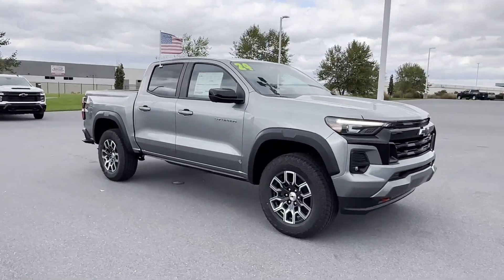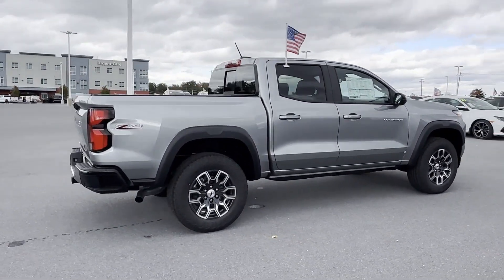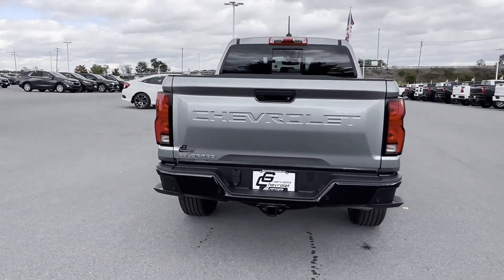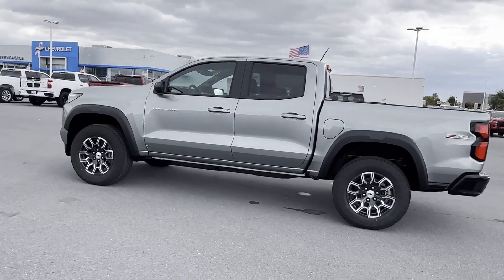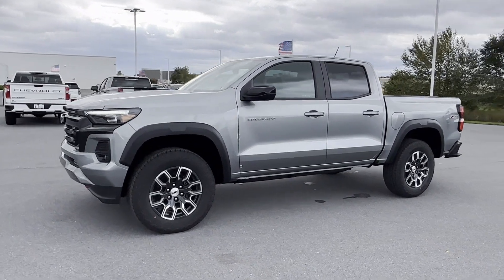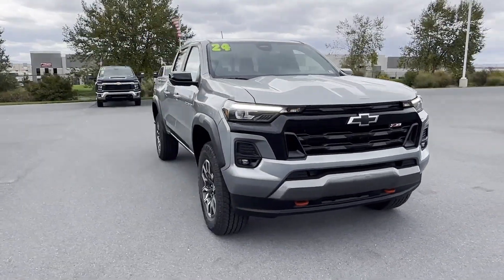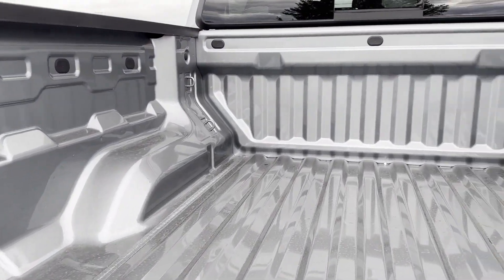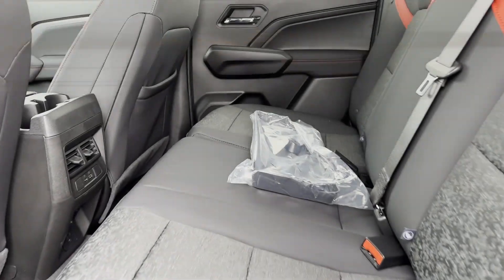2024 Chevrolet Colorado 4WD Z71 Waynesboro, Chambersburg, Hanover, Carlisle, Frederick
2024 Chevrolet Colorado 4WD Z71 1GCPTDEK0R1280887

This 2024 Chevrolet Colorado 4WD Z71 is full of phenomenal features such as: